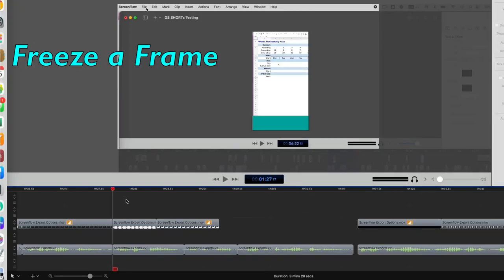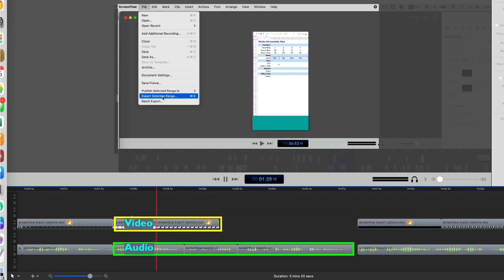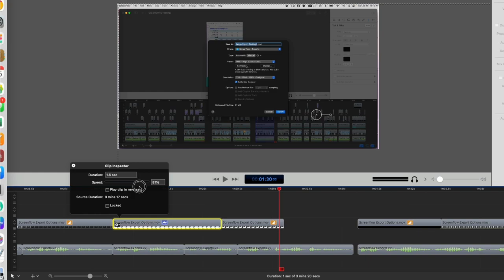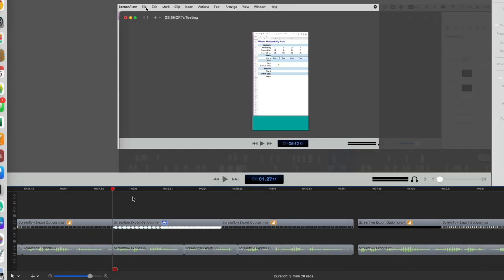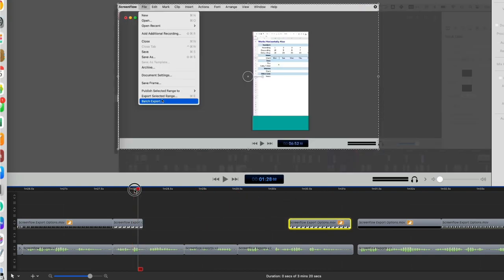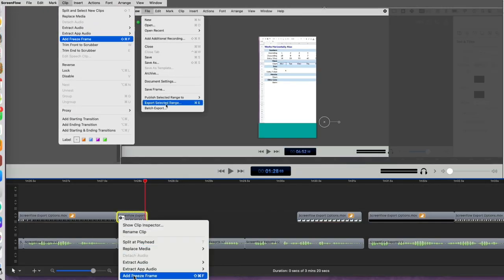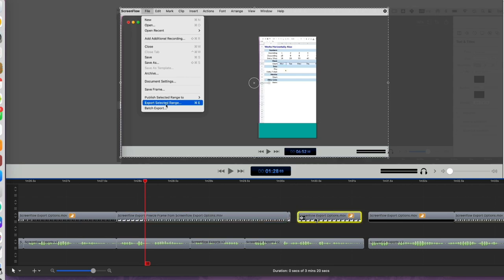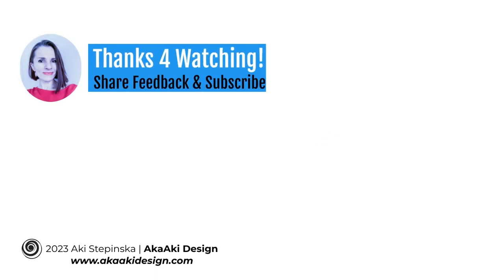How to Freeze a Frame in Screenflow - Tip 4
Cleaning up a complex Screenflow file with various tracks, assets, and annotations can be time-consuming. While grouping and rearranging tracks may offer some efficiency, it remains a clunky process.

A quicker solution involves rearranging tracks using the left-side position handle and swiftly deleting tracks by dragging the handle of the timeline, resulting in organized tracks that take up less space.